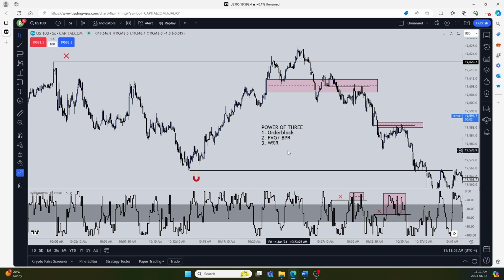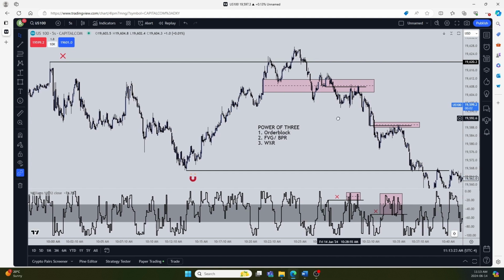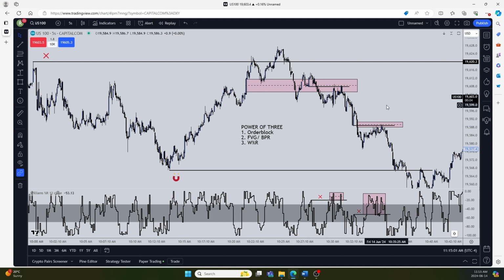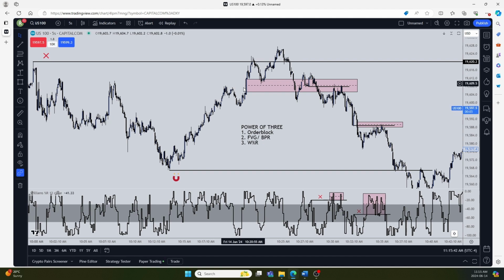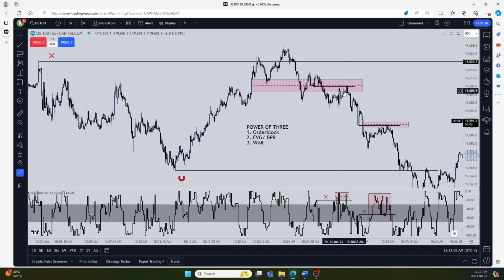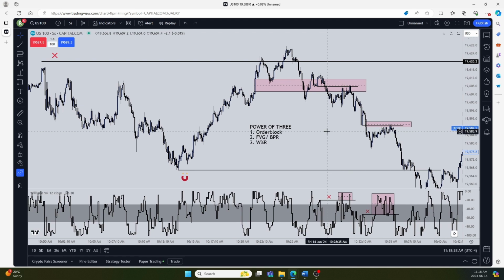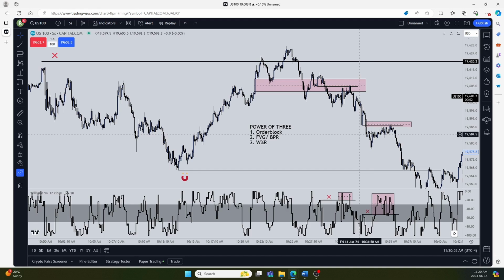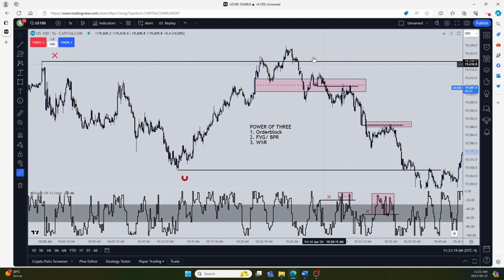ICT Power of 3 Secrets (LEAKED)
Trading is risky, please consult with a Financial Advisor before putting live funds at risk. Your results are strictly your responsibility.

W%R Indicator settings.
   • Only use these setting...